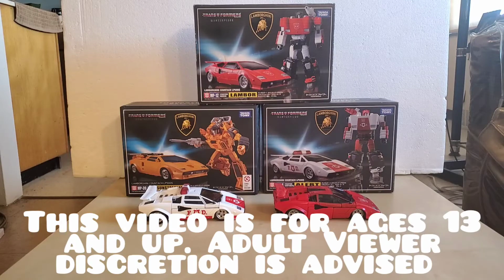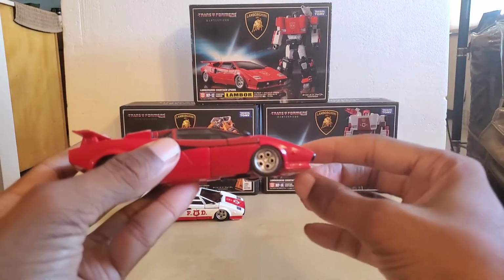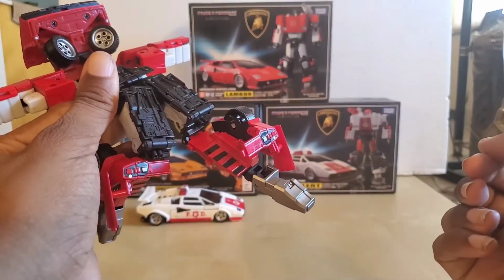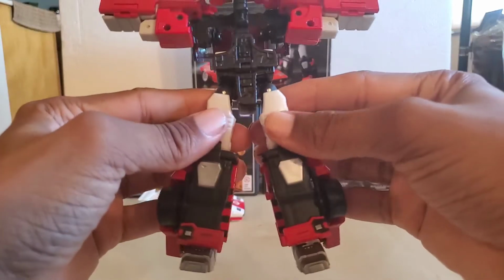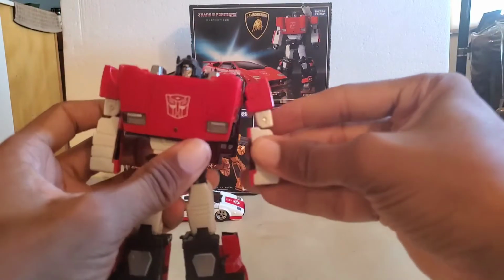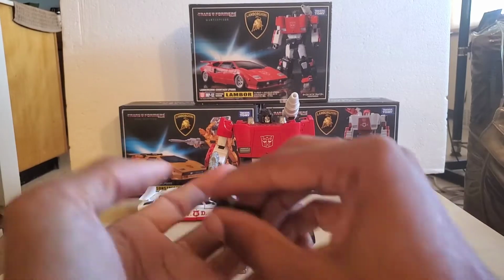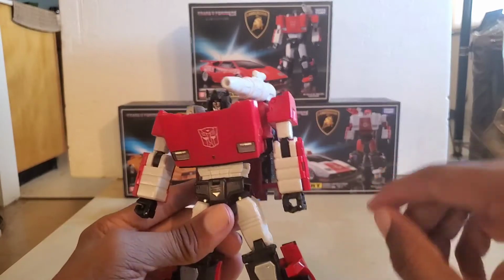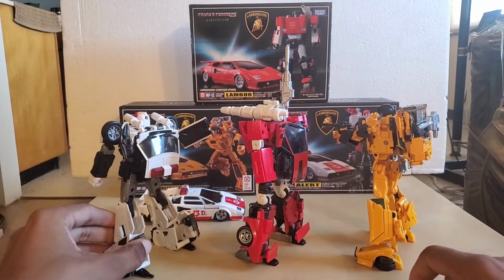Edoggz Reviews: Transformers Masterpiece MP-12 Sideswipe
Here is a link to all the Lamborghini's that have appeared in films